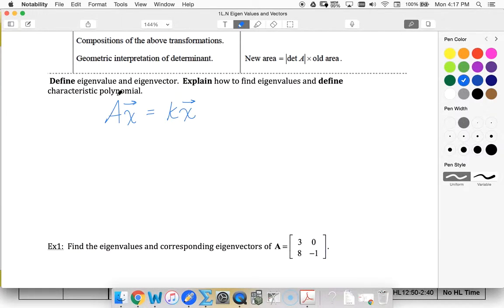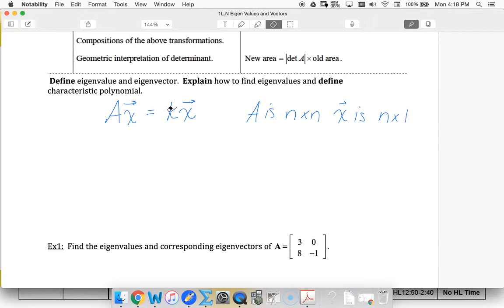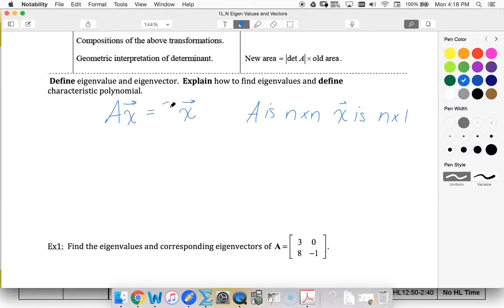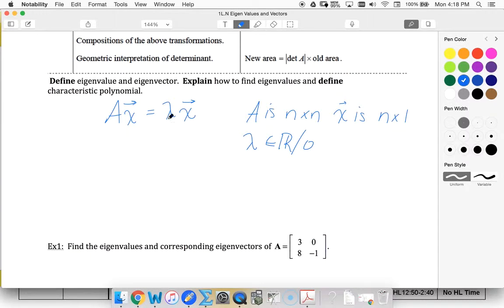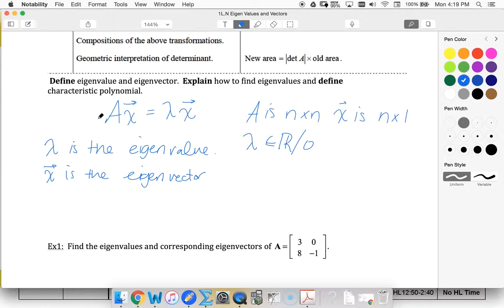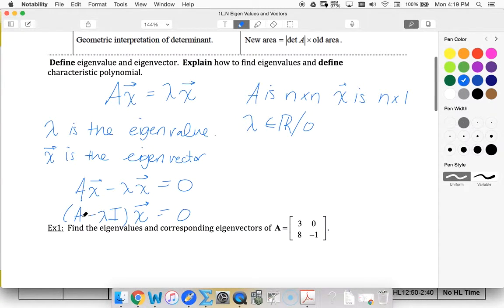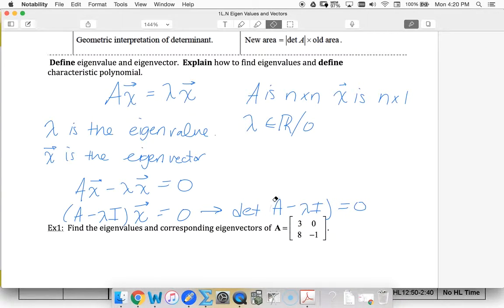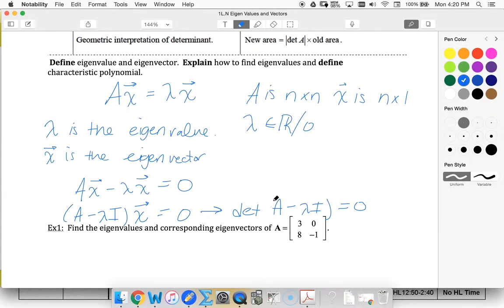IB Further 1.9 Defining eigenvalues/vectors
Also defining the characterist polynomial